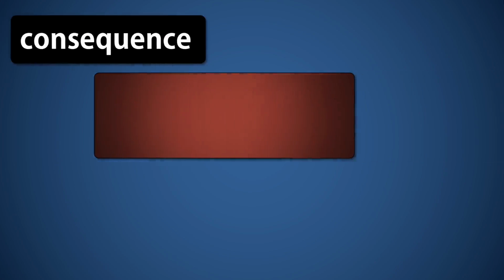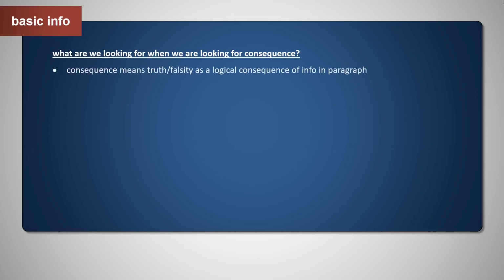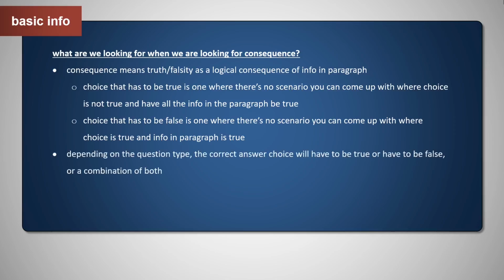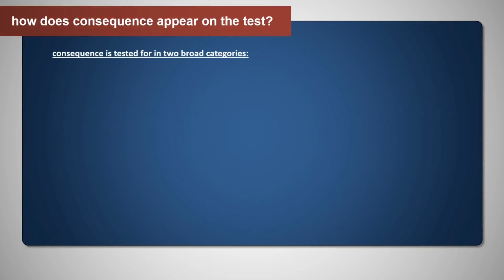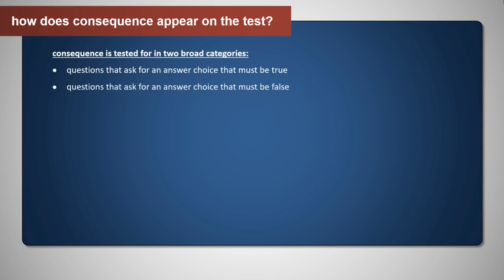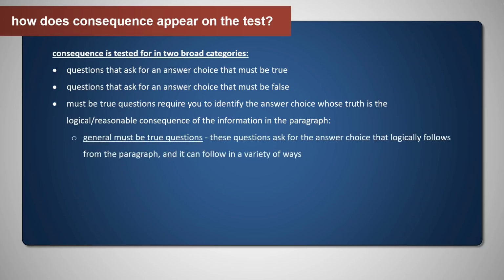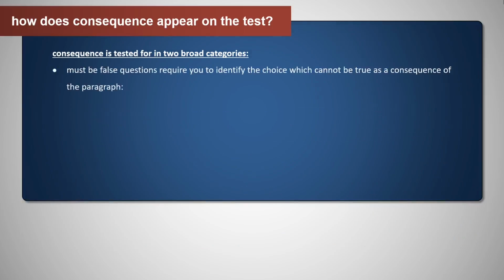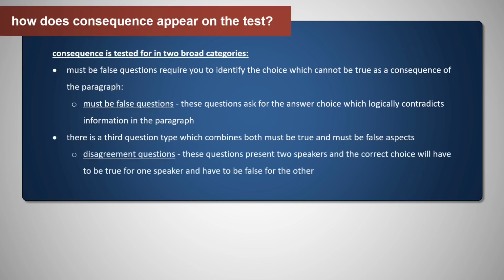10.00 - Logical Reasoning - Consequence Argument Question Types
13+ years of experience, 99th %ile, 5 hour risk-free evaluation period

This video introduces the second group of argument question types, those dealing with consequence.